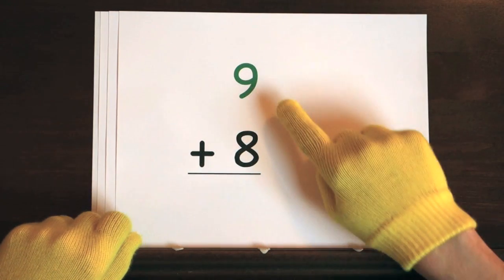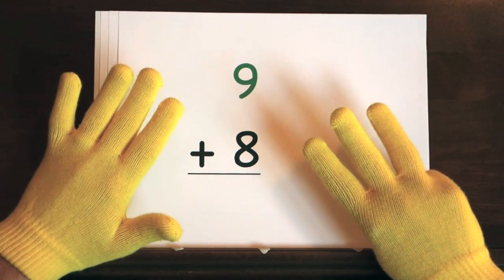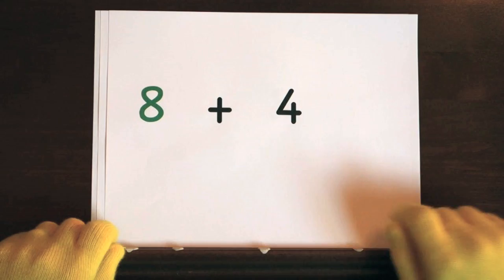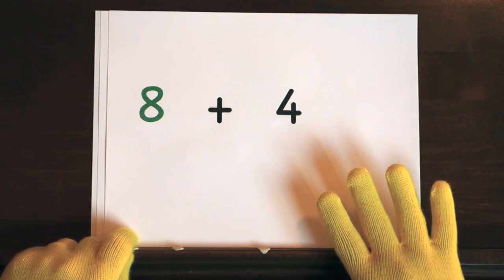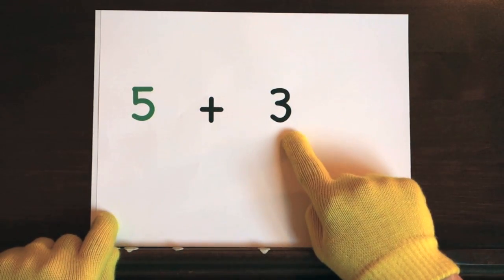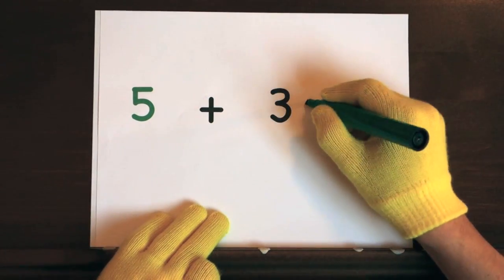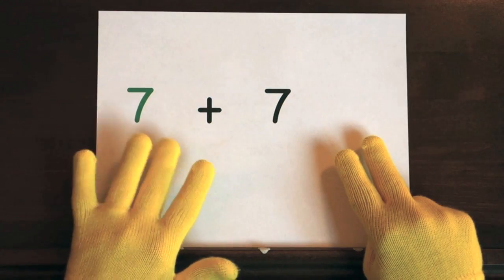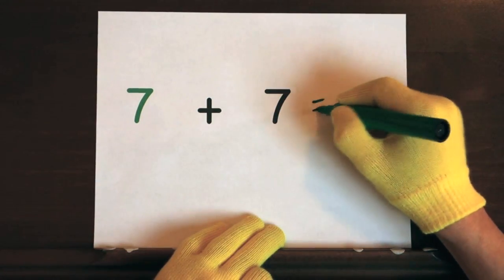Learn How to Add with Fingers 3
Participate! Three Steps for Success in Using This Addition Video:
1 - Participate when it is your turn.
2 - Count out loud along with the video.
3 - Tap your fingers on a table or desk as you count.

This is a simple and consistent addition method for beginner adders.  Once you become comfortable counting up from any number, you will master this method and you will be able to tackle any addition problem!  Make sure you say the big number first, THEN start tapping your fingers as you count up.  In other words, don't tap your fingers when you say the starting point.

If you practice with this addition series, the method will begin to make sense and you can apply this method to other addition problems.

To watch this video without distractions, or for more elementary math and reading videos,